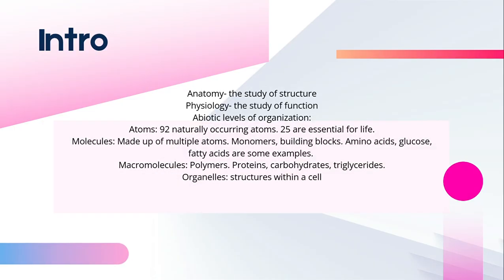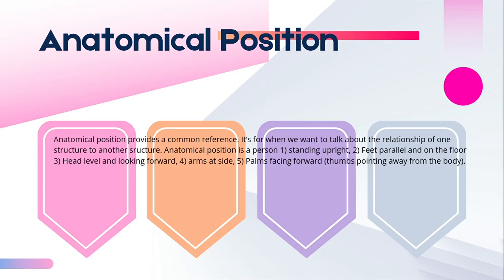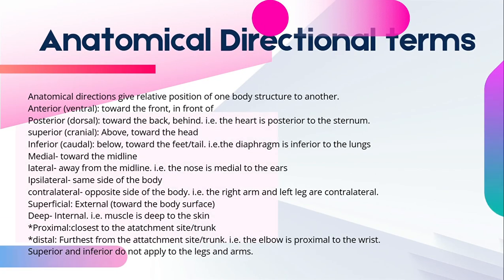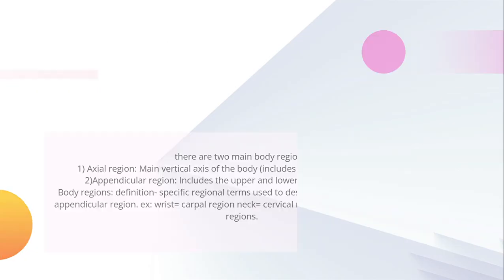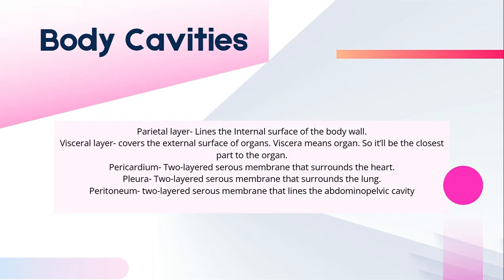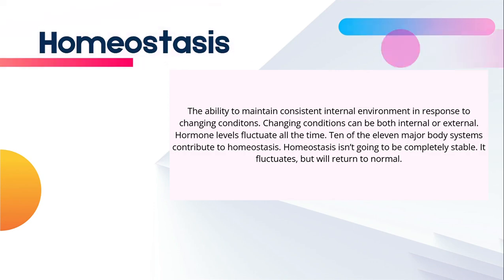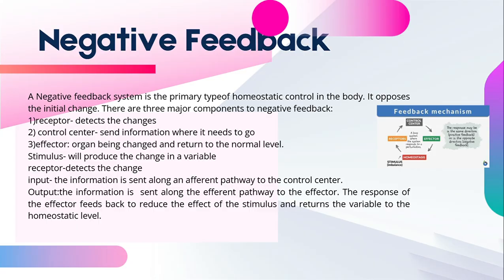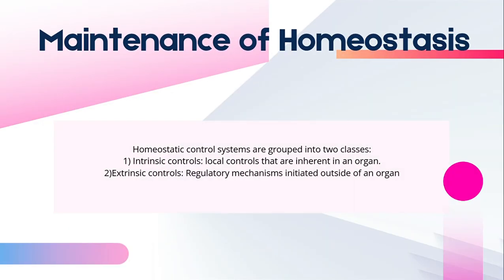Anatomy and Physiology: lecture Intro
Hey Everyone! Today's ideo is a lecture intro video for anatomy and physiology class. Hope it's helpful.